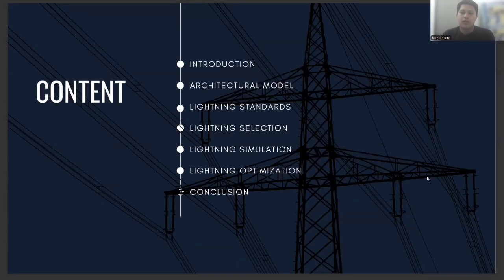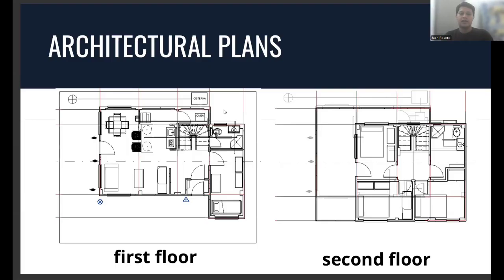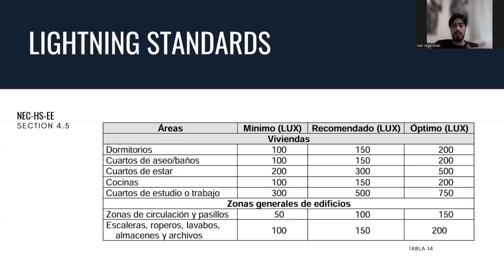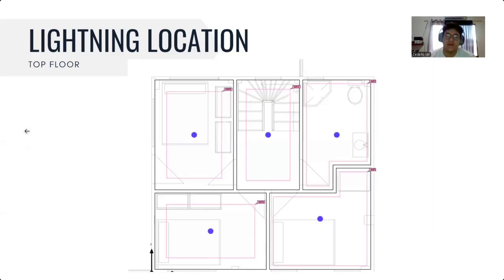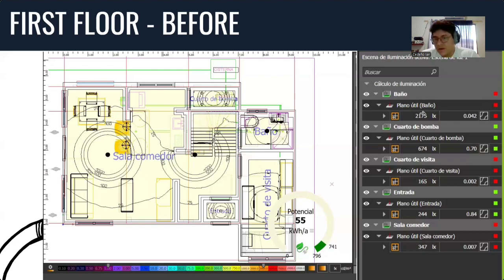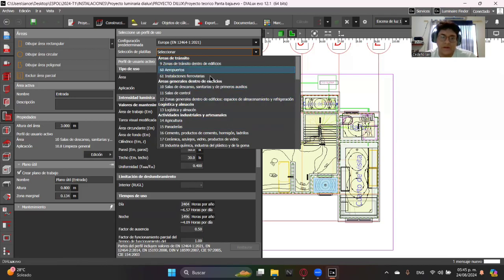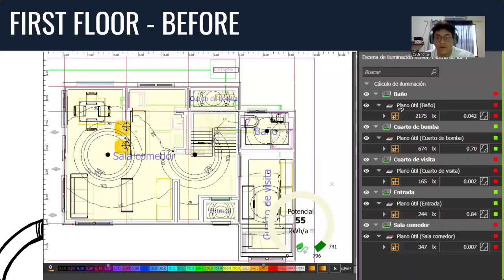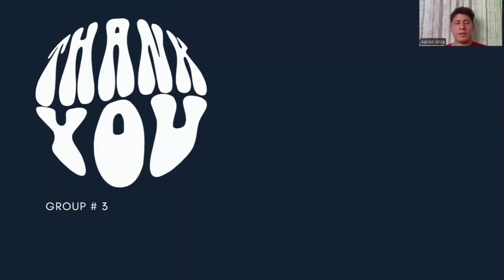ELECTRICAL WORKSHOP EXPOSITION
GROUP 3 Parallel 3 Instalaciones

ESPOL